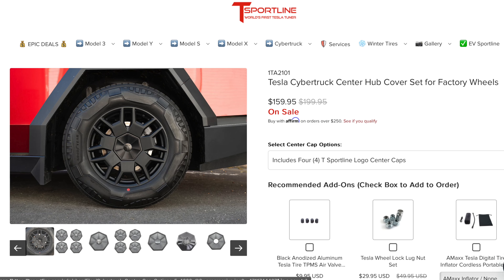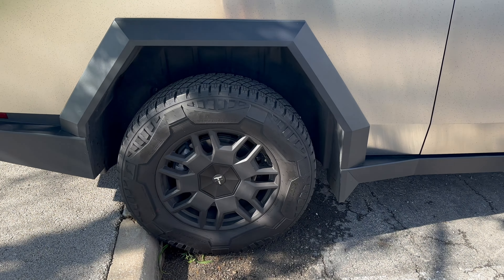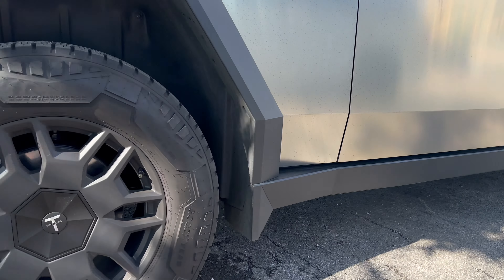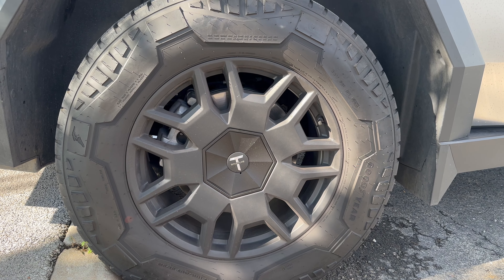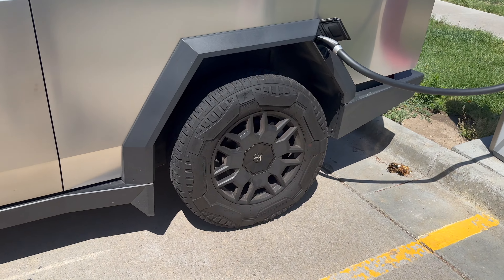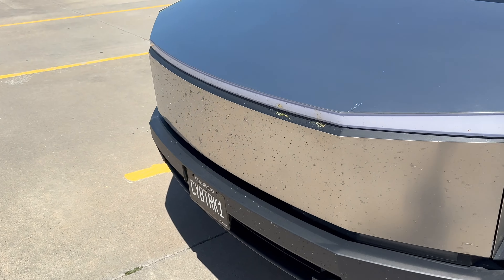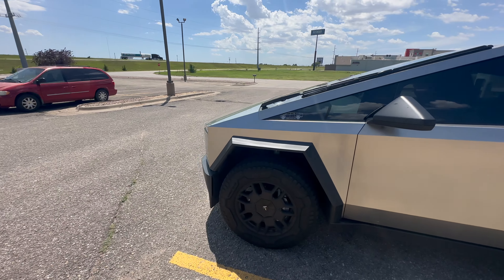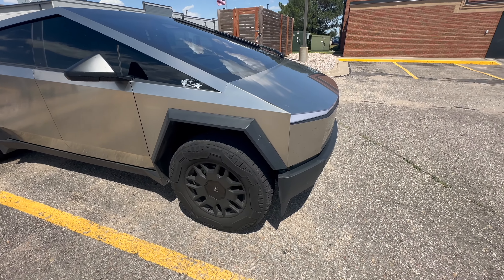T Sportline Covers Cybertruck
The Tsportline wheel hub covers.   Replacement for the Cybertruck recalled covers.